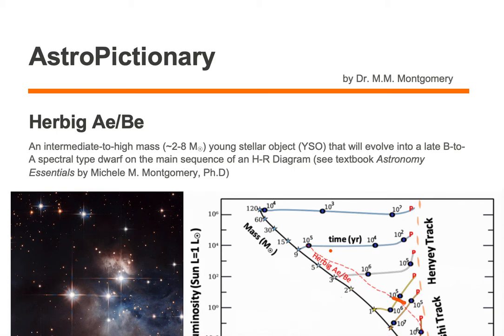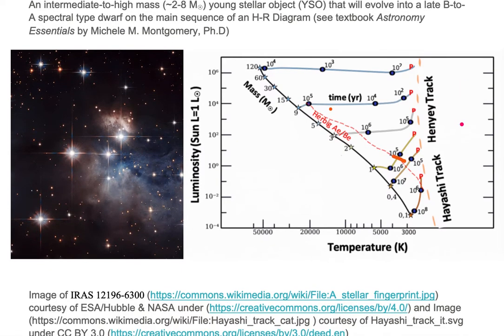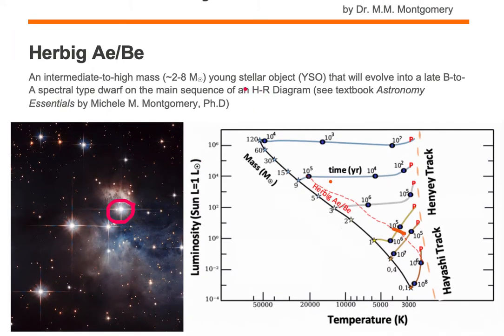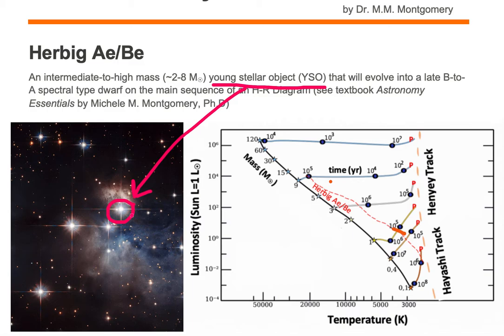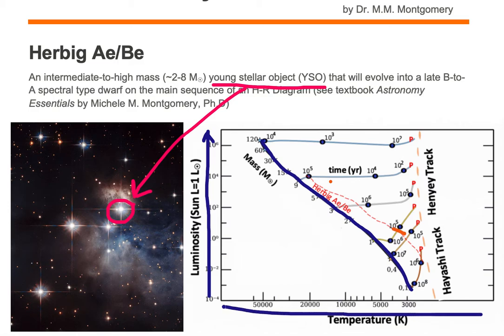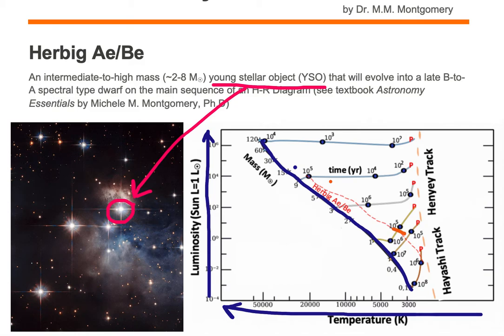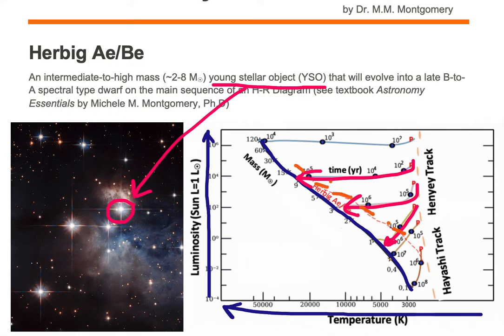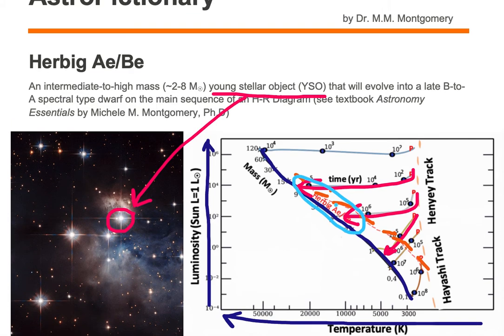Herbig Ae/Be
AstroPictionary
Astronomy Vocabulary